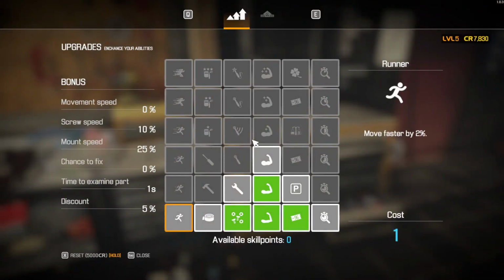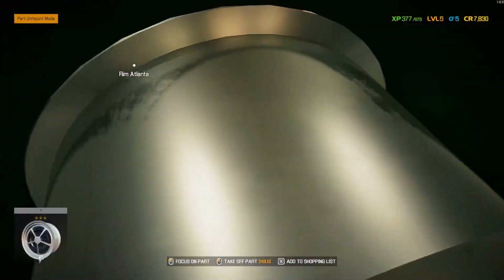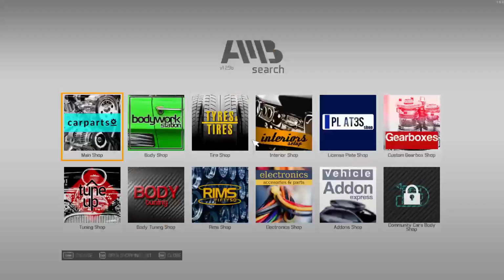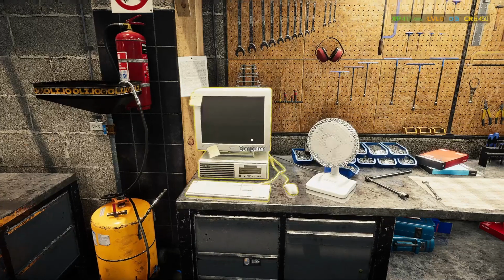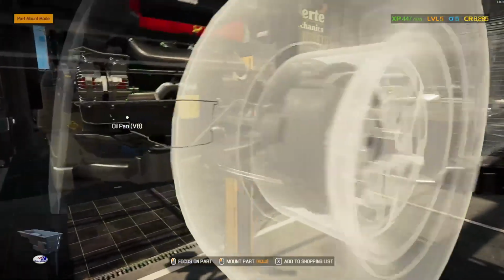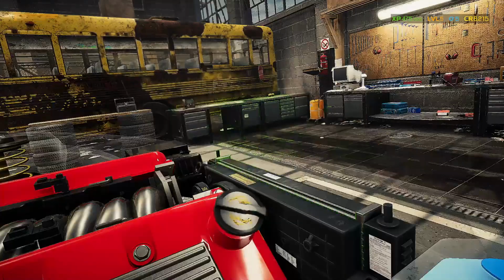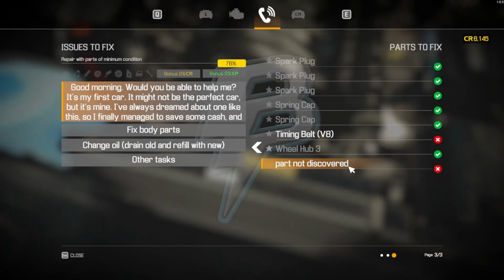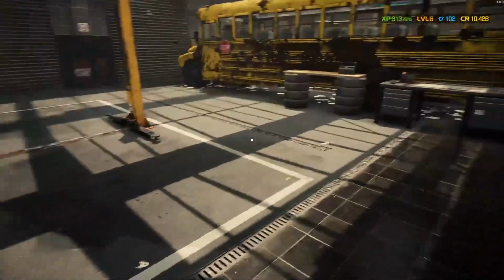Taking a Story Order in Car Mechanic Simulator 2021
In this gameplay episode of Car Mechanic Simulator 2021, I take on a story order in career mode. This one causes me some trouble, where I chase my tail trying to find the fault parts!

Car Mechanic Simulator 2021 is new production with a well-established player base. Start as a fresh owner of a car garage and work your way to a service empire. Get your hands dirty in a super-realistic simulation game that has incredibly realistic detail. Get ready to work on 4000+ unique parts and over 72 cars. Roll up your sleeves and immerse yourself in a crazy-real garage environment.

Expand your range of services by investing in a new work space and equipment. Repair, fix, test, paint, tune and rebuild cars. Pay a visit to a new Auction house and buy cars in various conditions. If you feel lucky you can give it a crack in the barn. Some of them might have hidden gems – if you can find them.

An infinitely generated number of orders will keep you busy for a while. If you’re up for a bigger challenger – try putting yourself to the test in specially-crafted story missions. Each mission offers a unique set of requirements and challenges that you’ll have to face.

When you are done upgrading your workshop it’s time for a project car. Save up some money and buy your own ride and make it pristine. From the rusty shell of a car to a top vehicle in perfect condition. Time to get those hands dirty with lots of engine grease!